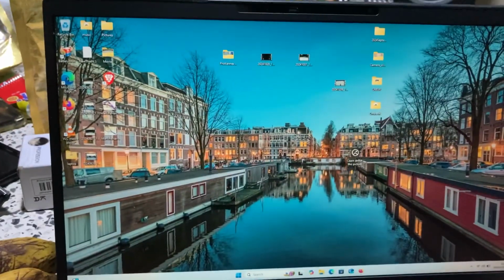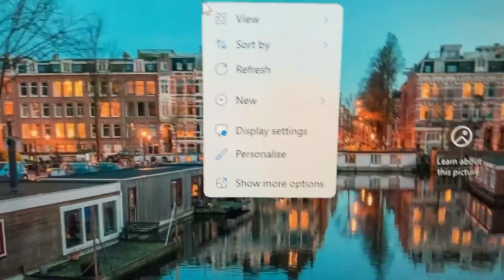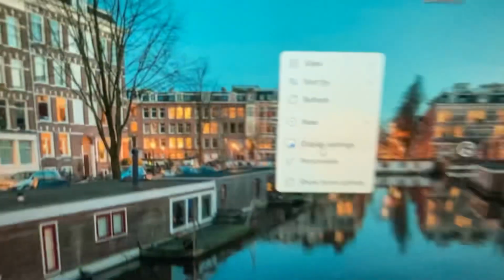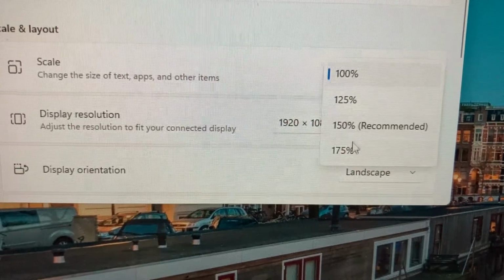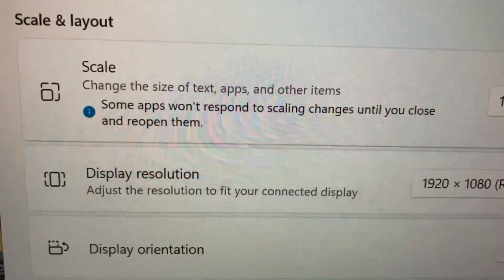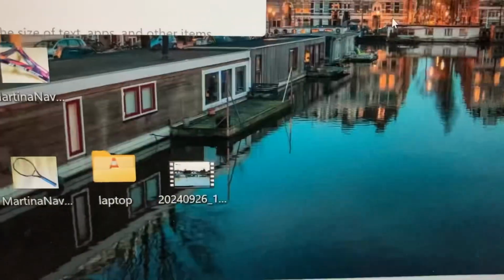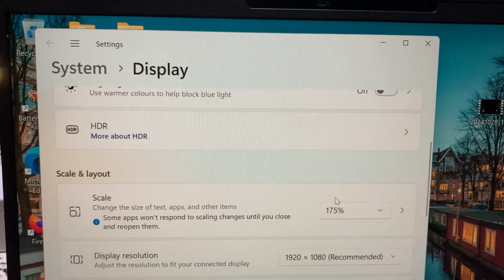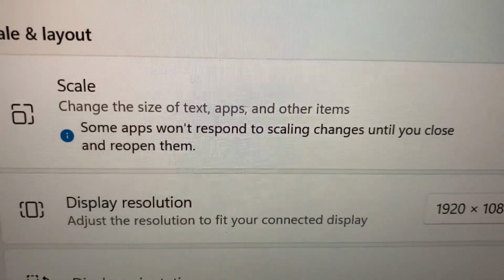How to enlarge your letters on the laptop PC screen scale to 150% or more Windows 11 Windows 10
This is for beginners but you can do it, just do it